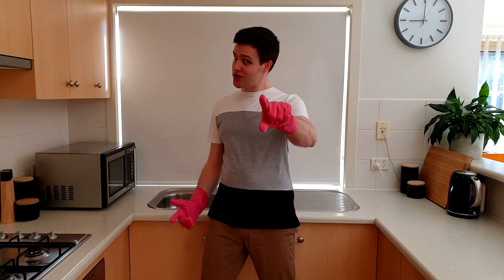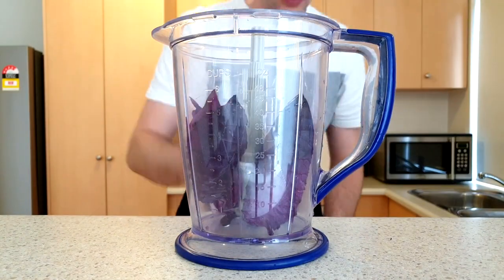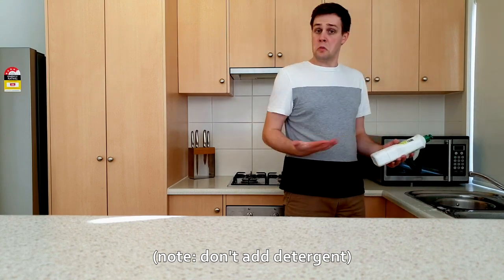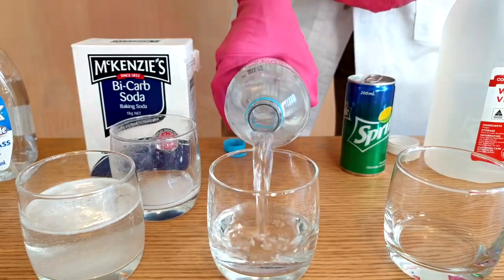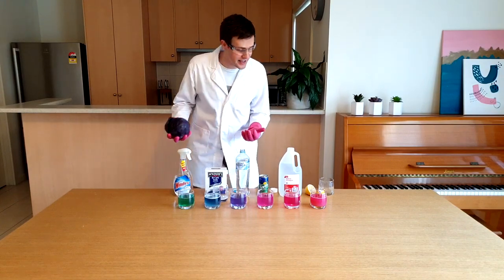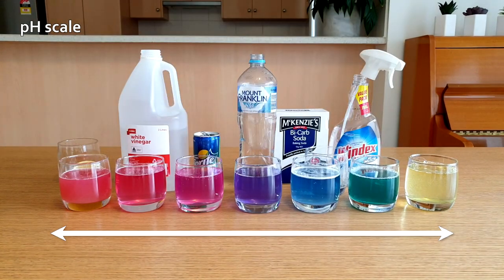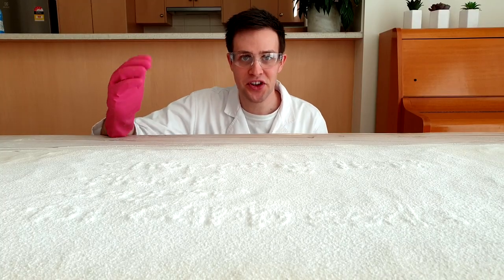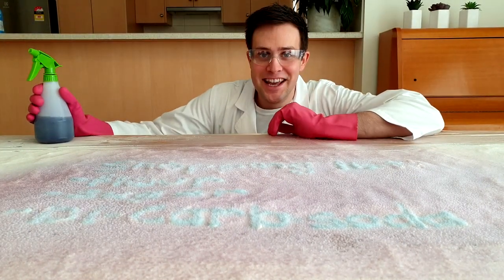How to make the Red Cabbage pH Indicator!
Red cabbage is named after the colour of its... purple leaves... ¯\_(ツ)_/¯ this colour is due to a chemical known as anthocyanin. But did you know that this chemical changes colour when added to acids and bases?! What?! Yeah! In this video I'll show you how to get the anthocyanin out of the cabbage and make it turn red, pink, purple, blue, green and even yellow!

A few things in this video need safety gear and an adult's help, so keep your eye out for a new character in the Silly Science with Simon family... Sensible Simon! Have fun watching and let me know how you go if you try this at home :)

**Music**
- This Fun Upbeat by Trending Audio.